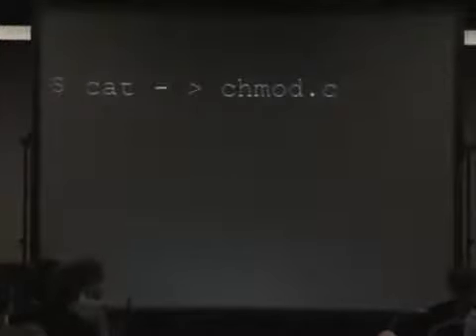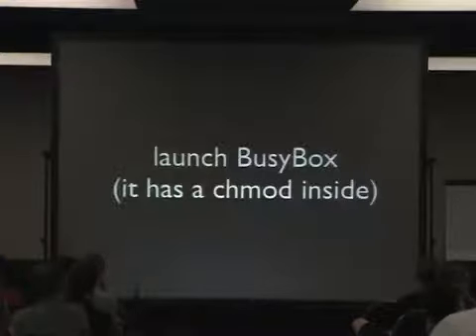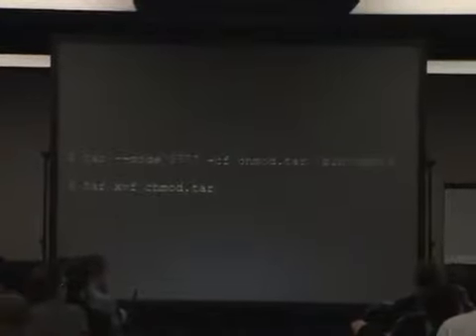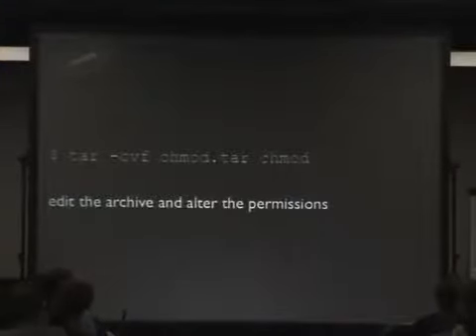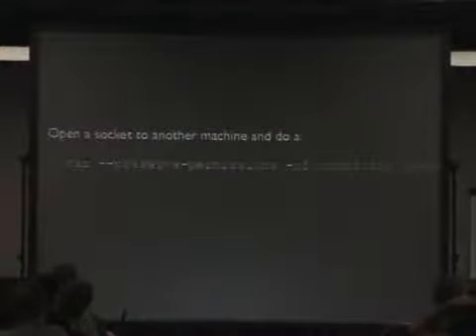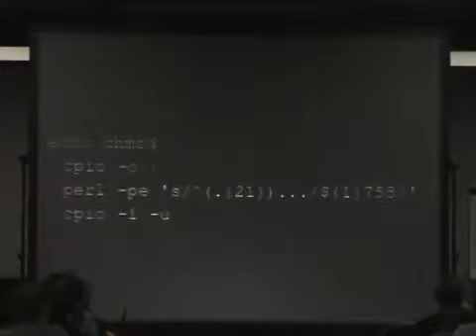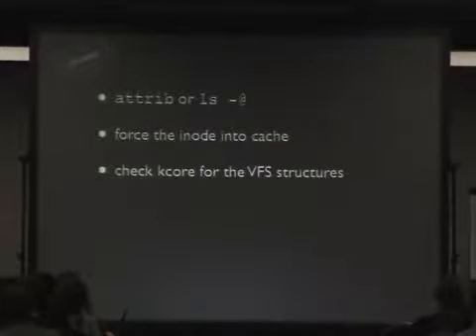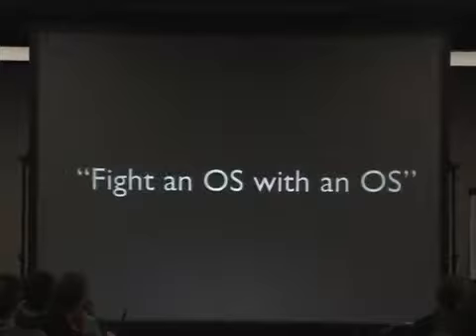Jose Castro chmod x chmod